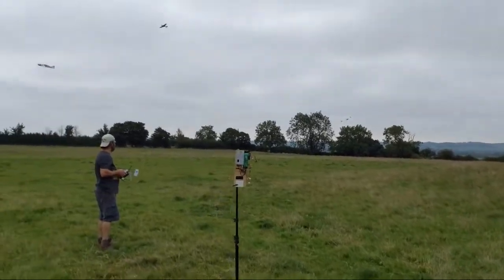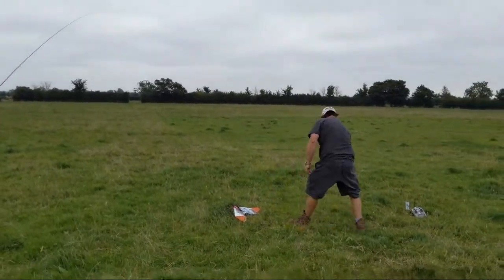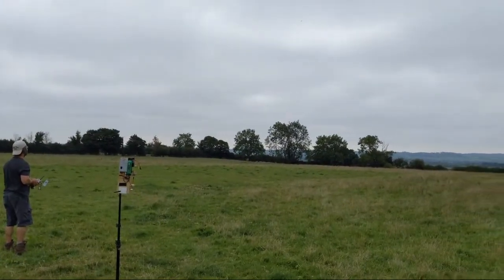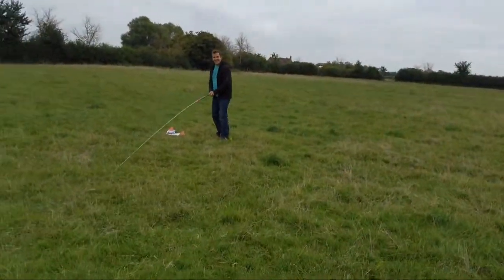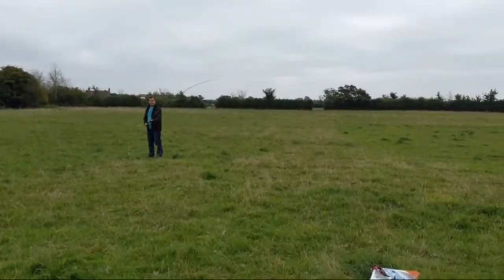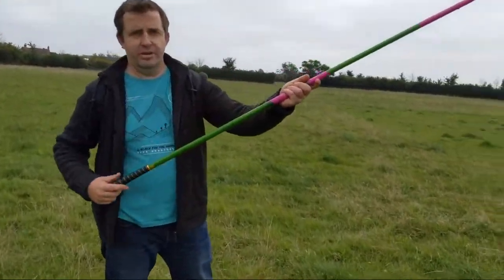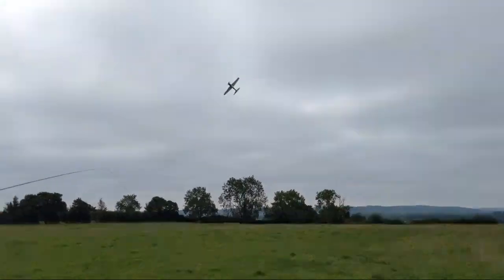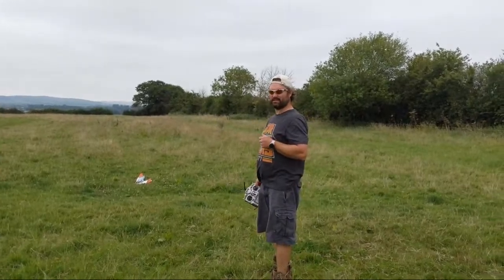SNAV Autolaunch - The Very Latest in RC Innovation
The very latest in innovative software and hardware design. We present to you SHIT-NAV™ "Auto Launch" .